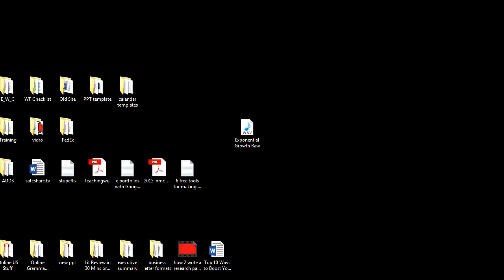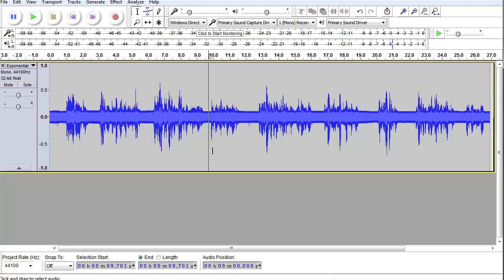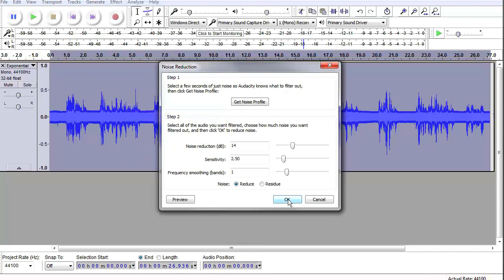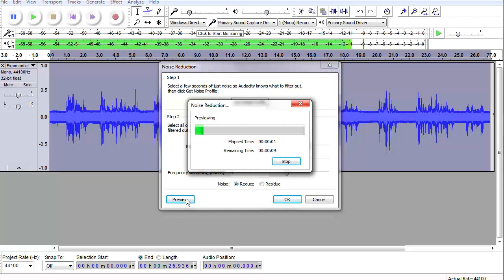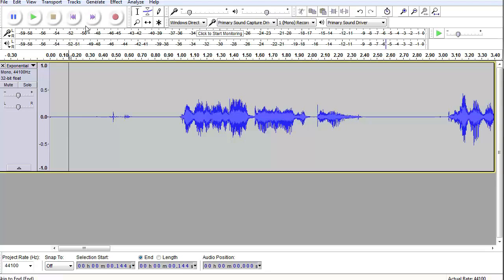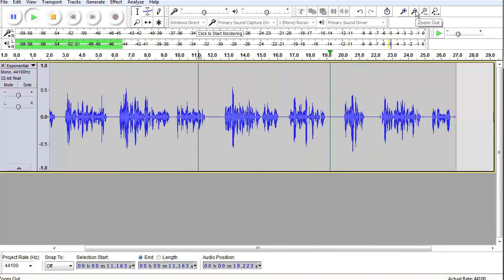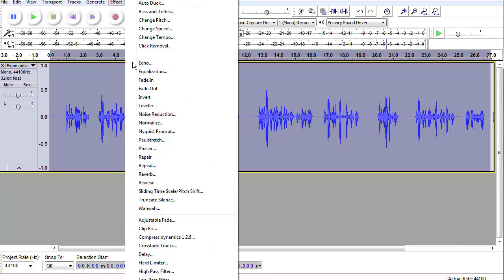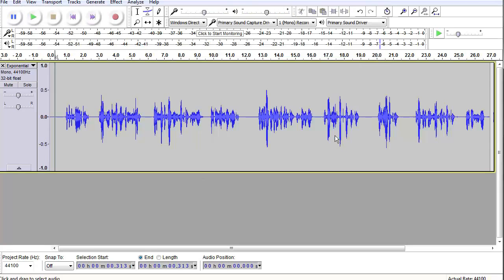Audacity Workshop: Removing Noise, EQ and Compression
A quick workshop on a file with a 30dB DC hum!